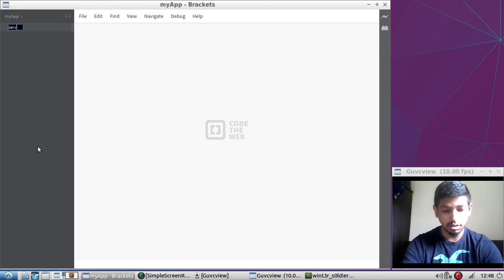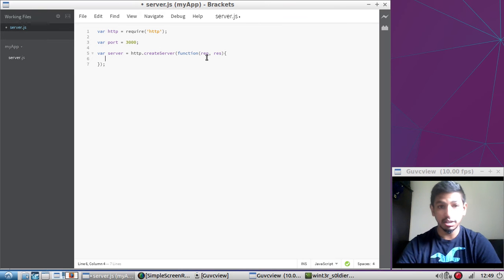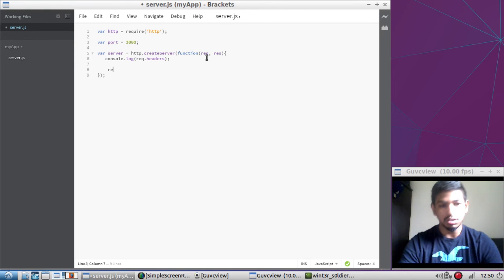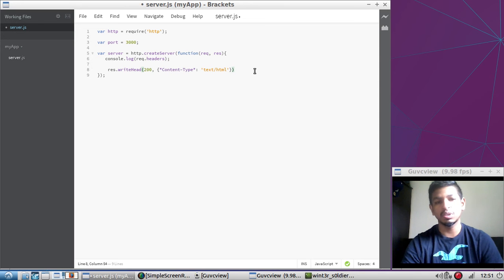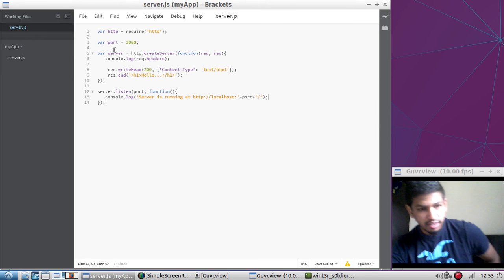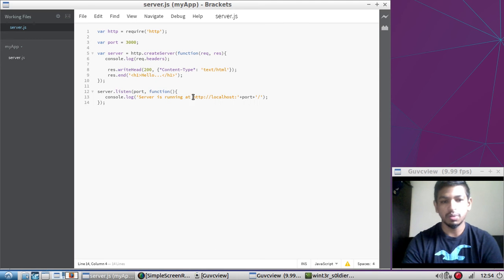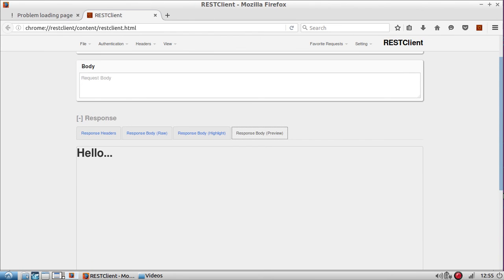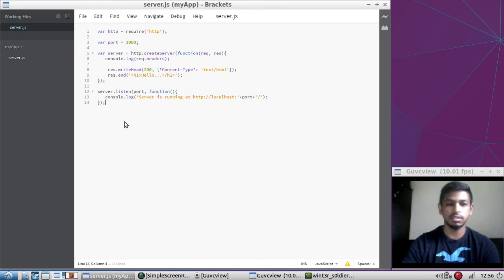Node server and http module